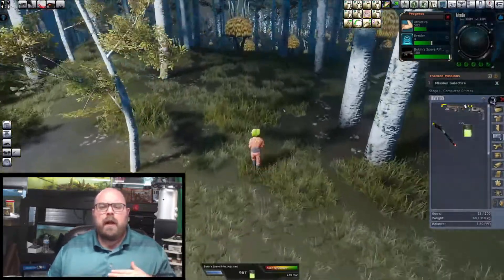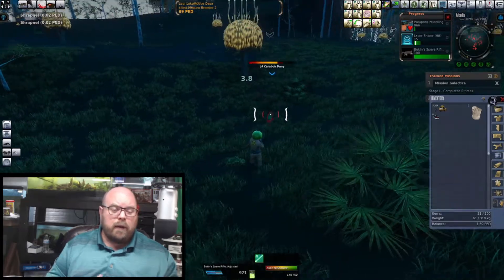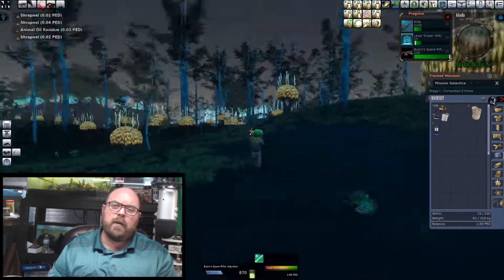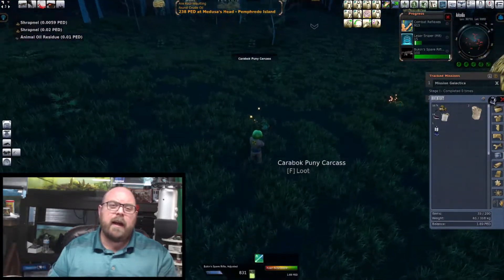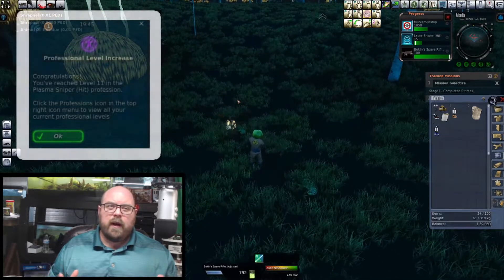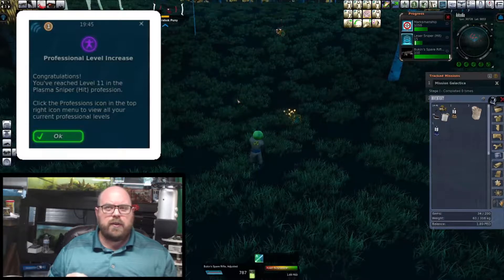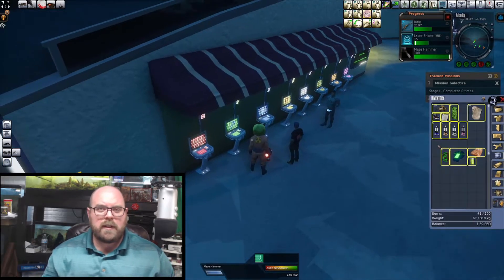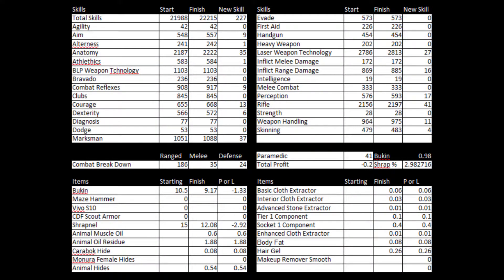Vlog 15: Caraboks Are They Worth it?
I am on to a new round of testing, these tests are going to take a while, but should show how well the Bukin does across the board with different Mobs and how or really if the loot changes as I skill up.  I am a free to player so every PED counts and in my case is tracked.